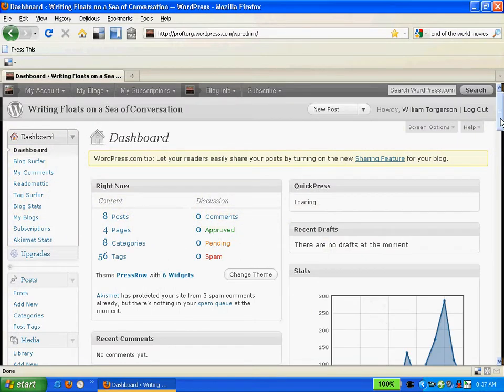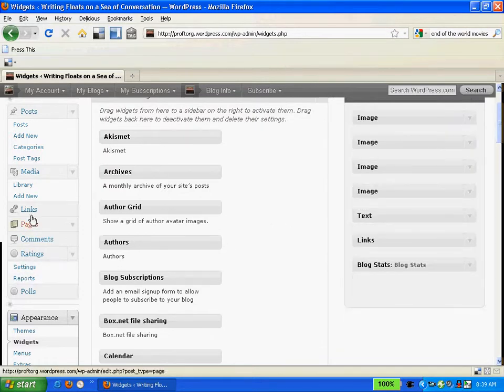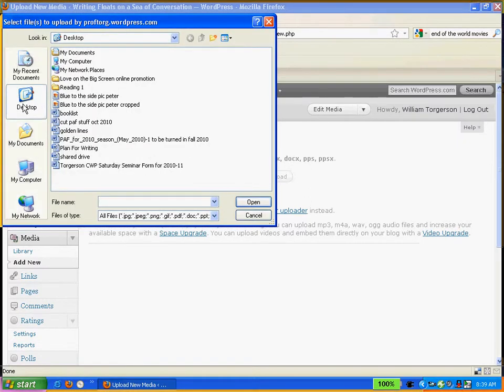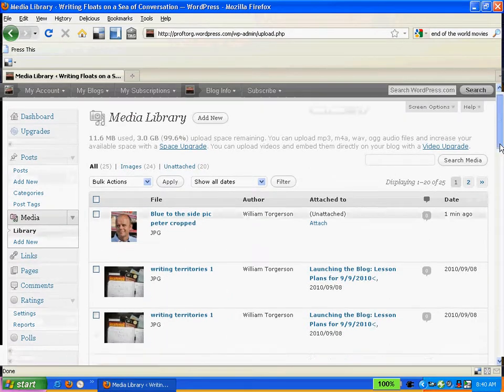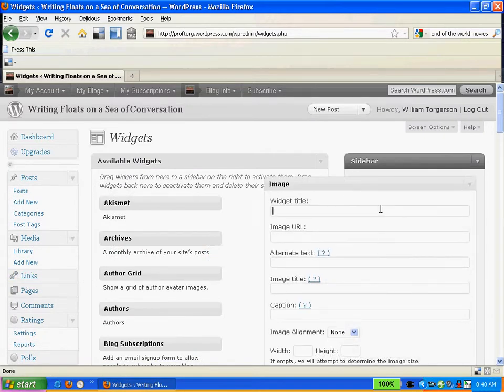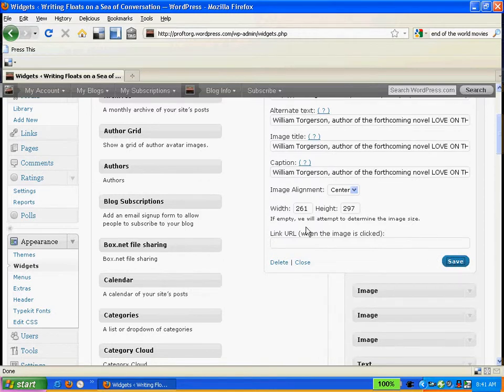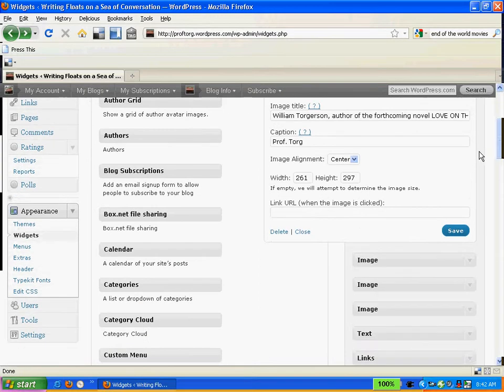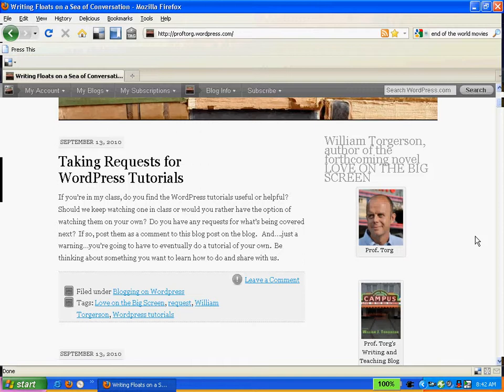Use a widget to add a picture to your Wordpress blog.avi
Use a widget to upload a picture to your Wordpress blog.